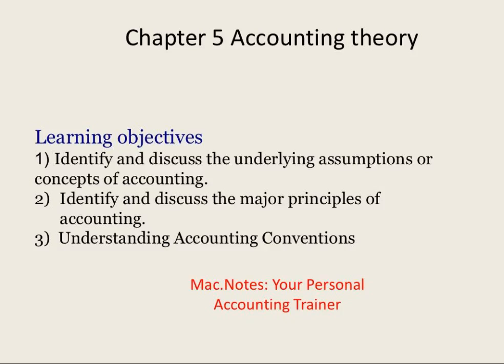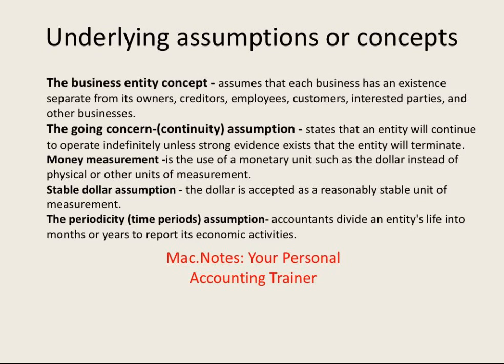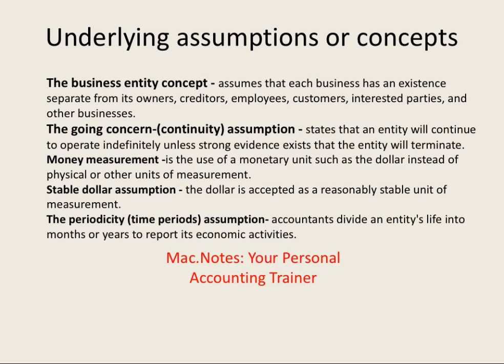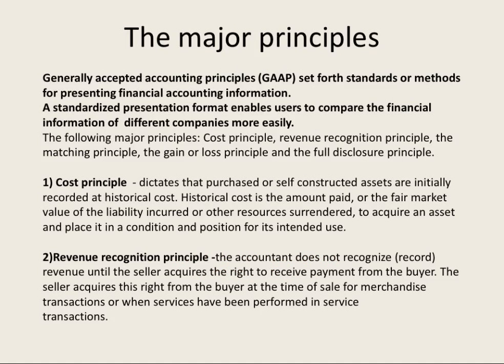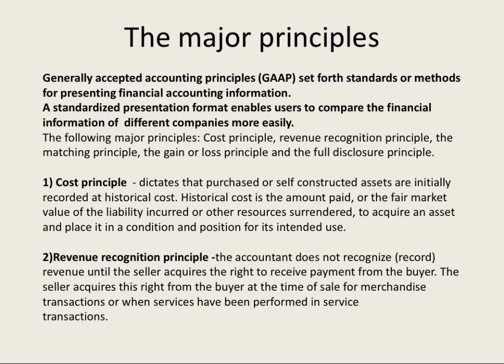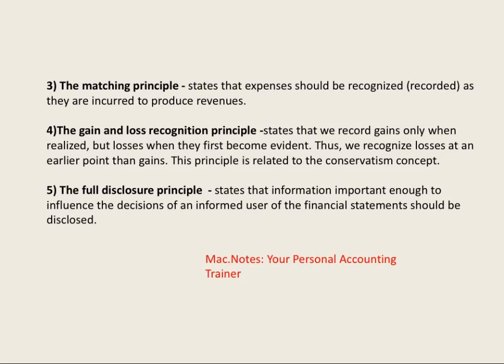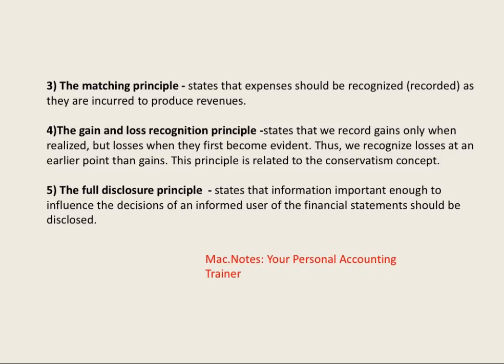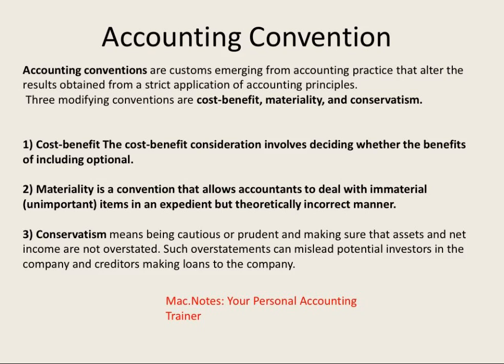Know Accounting Theory